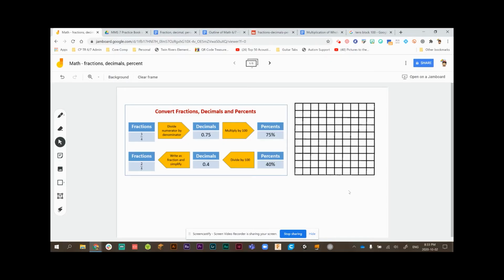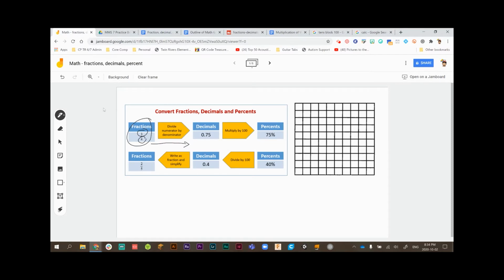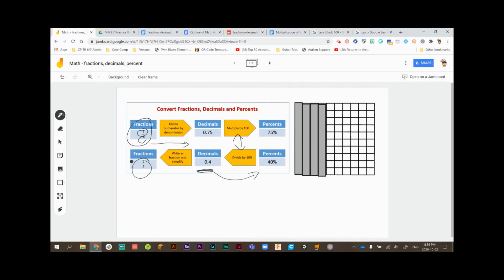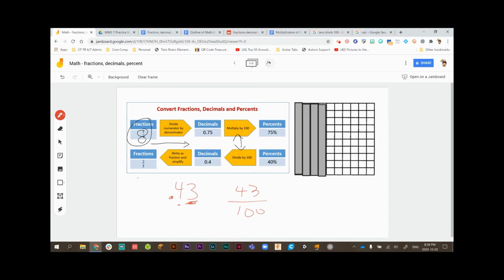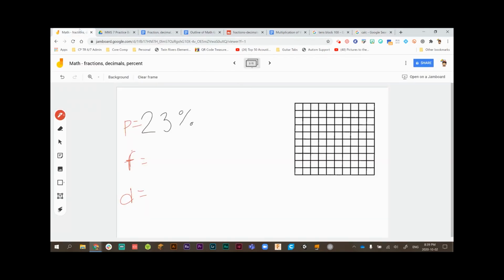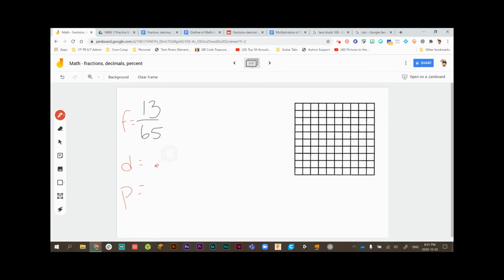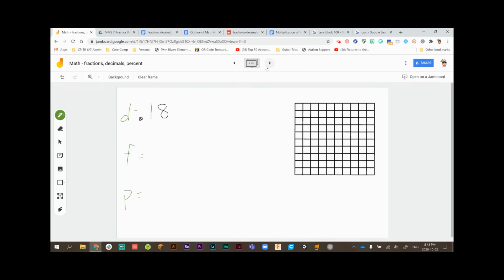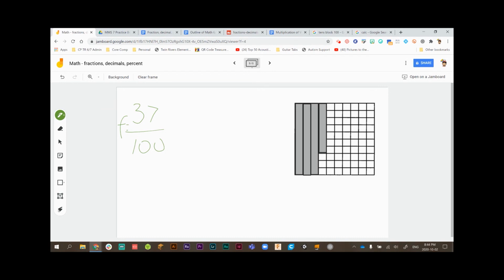Fractions Decimals Percent